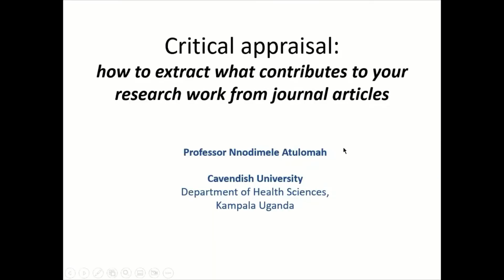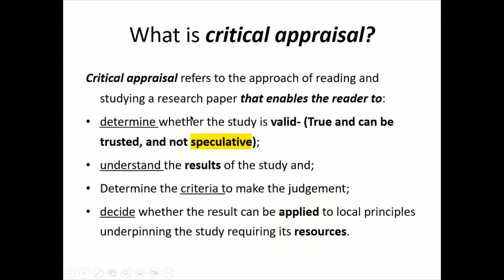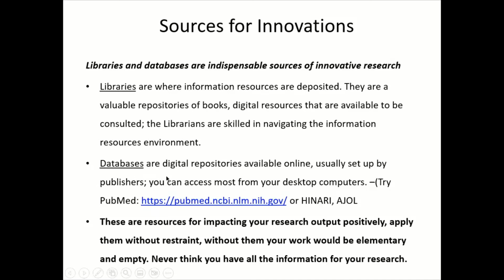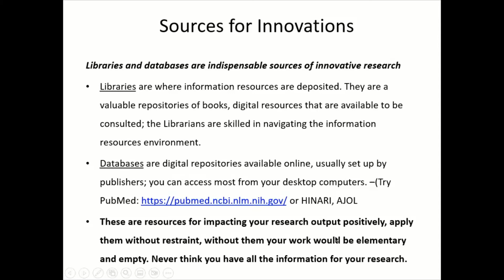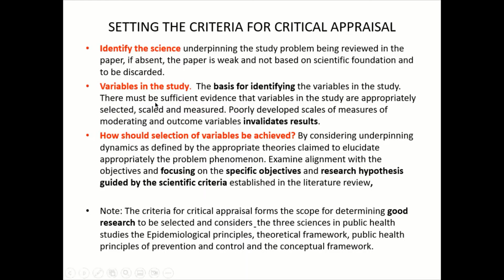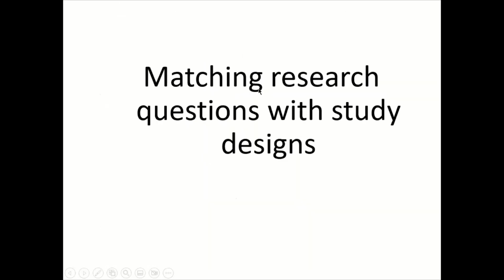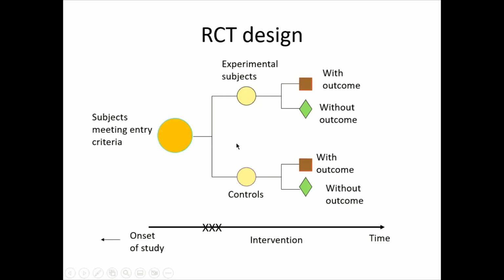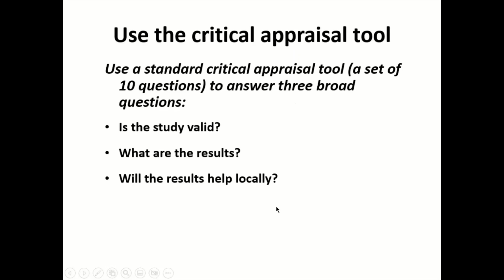Critical Appraisal for GAP analysis